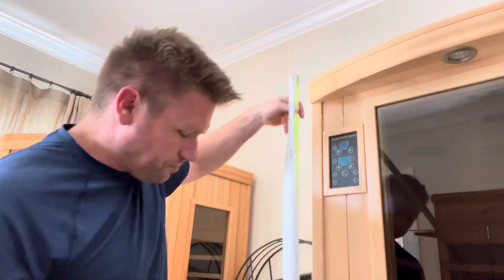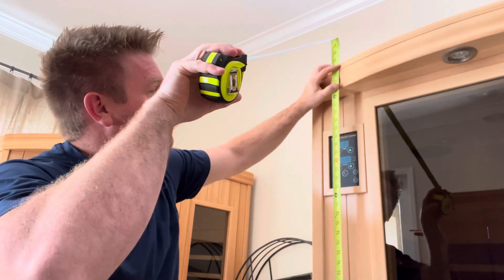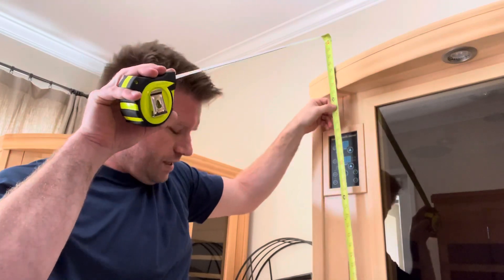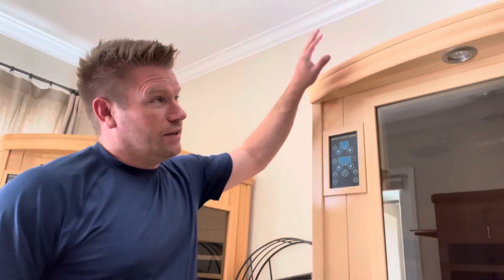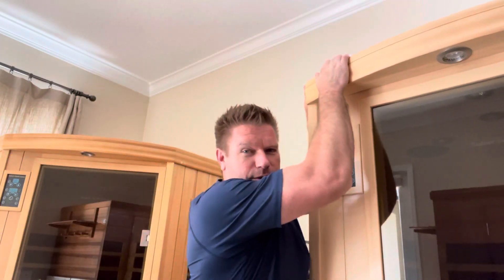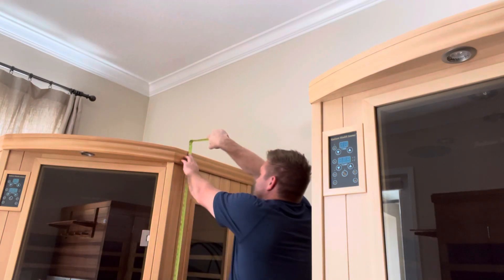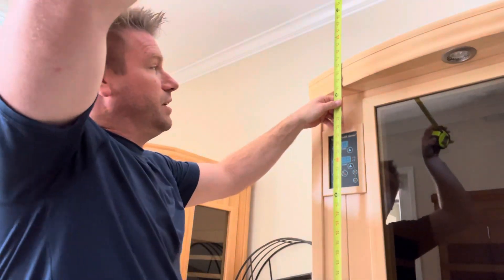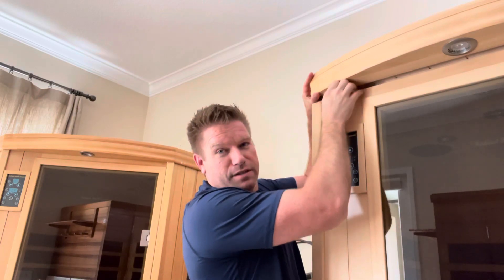Radiant Health Sauna - Max Install Height For Infrared Sauna In Basement - Radiant Health Elite E1H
How short is the Radiant Health infrared sauna to install in low ceiling basement?